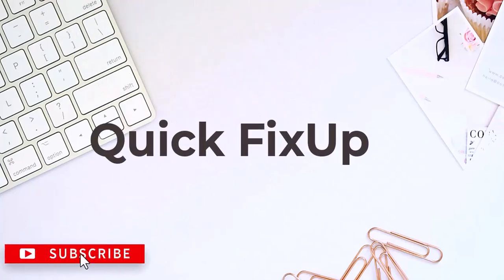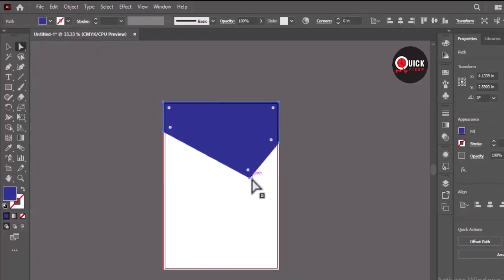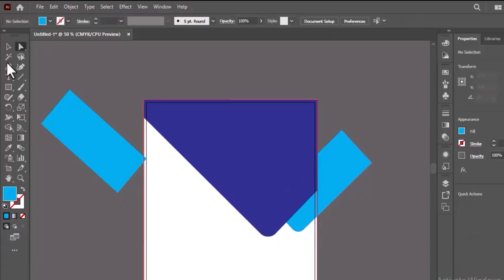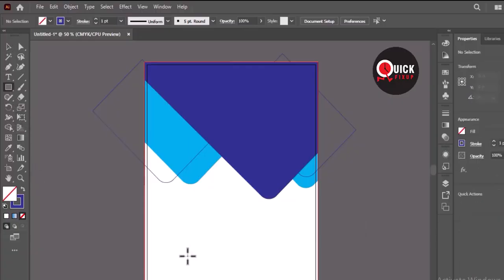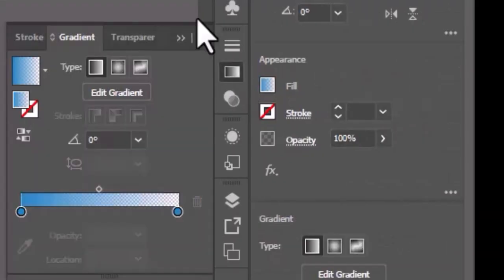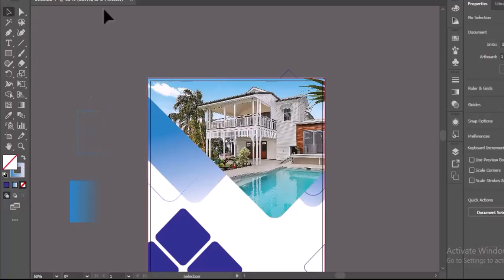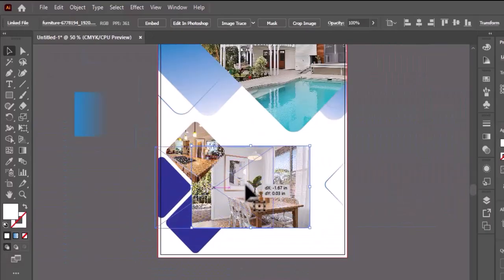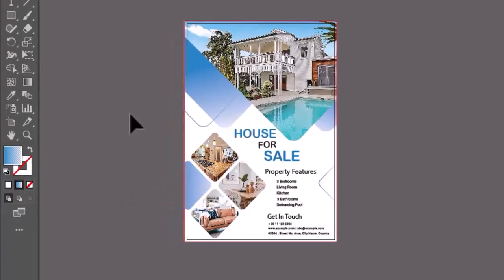How to Design a Professional Flyer in Adobe Illustrator | Step by Step Tutorial | Quick Fixup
Learn how to design a professional flyer in Adobe Illustrator step by step. In this tutorial, I’ll show you how to set up a print-ready document, create stylish shapes, use gradients, clipping masks, and add images and text to complete a stunning flyer design. Perfect for beginners and designers who want to create attractive, modern flyers in Illustrator.